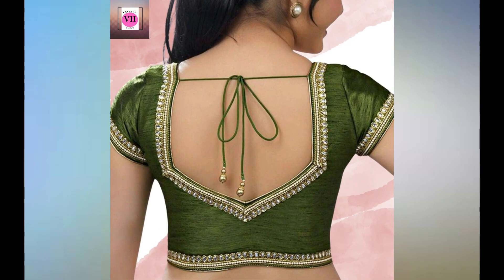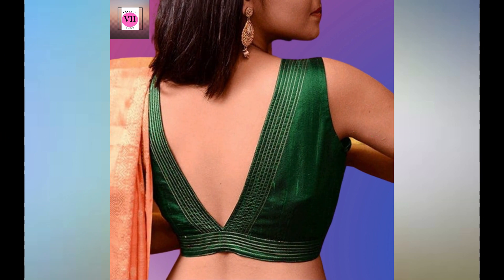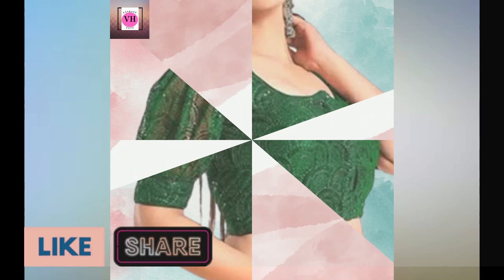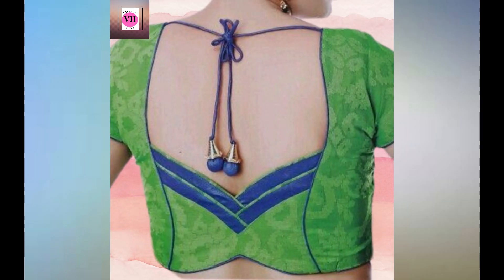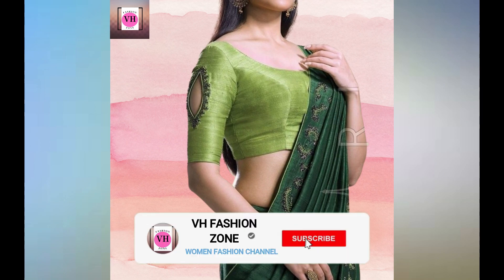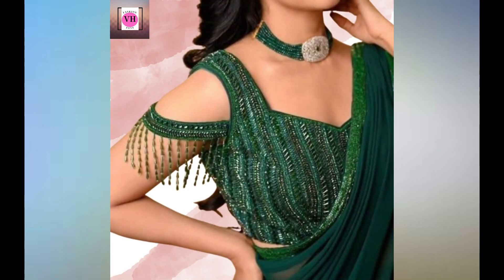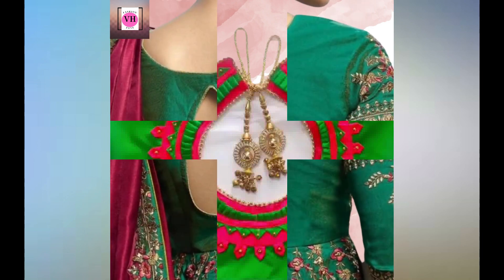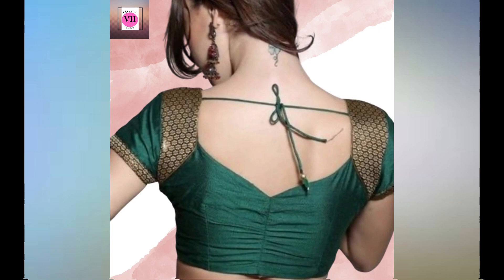Top Trending Green Blouse Designs | Green Blouse Designs for Fashionable Outfits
In this video, we showcase some gorgeous green color blouse designs. From dark green blouses to green blouses with a back neck design, these blouses are perfect for any outfit!

We also showcase some new green blouse designs that you won't find anywhere else online. From cute V-neck blouses to overs, these designs are perfect for summertime! So don't wait any longer, check out these gorgeous green blouse designs today!

Also click the 🔔 icon for future notifications.

 To our channel for more interesting  & Trending blouse designs. 😍

VH Fashion Zone

Topics covered:
Top Trending Green Blouse Designs
Green Blouse Designs for Fashionable Outfits
Green Color Blouse Designs
Blouse Green Design
green color blouse
Green Blouse
Beautiful Green Blouse Design
viral green color blouse design
New Model Green Blouse Designs
Green design
green saree green blouse designs
green blouse designs 2022
Green color Blouse aari work
green blouse ki design
dark green color saree
green color saree matching blouse
dark green color
New look blouse designs
dark green blouse designs
latest green colour blouse design
Beautiful green colour blouse for silk saree
green saree blouse designs
green blouse back neck designs
Blouse designs
paithani blouse design
aari work
paithani saree blouse designs
blouse design